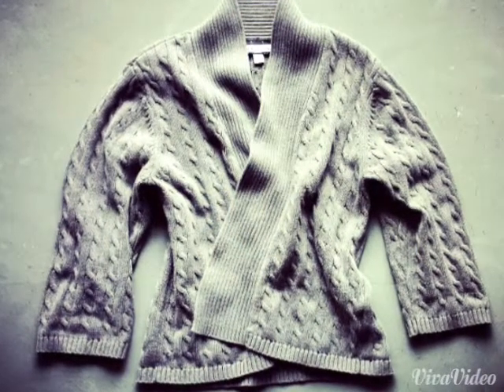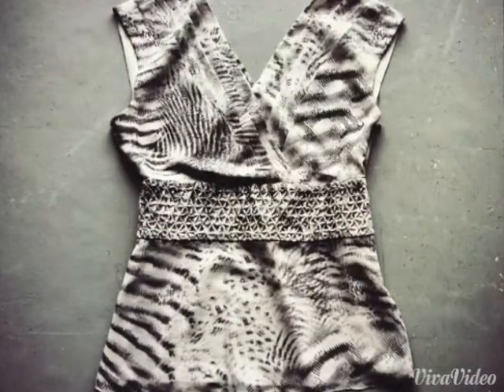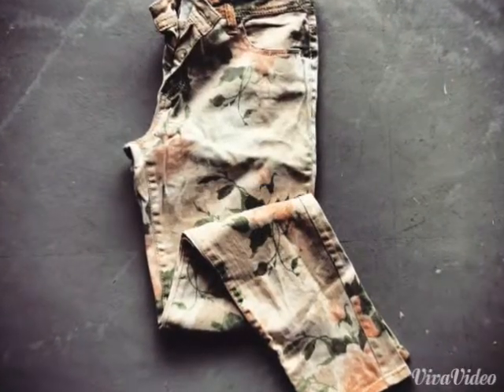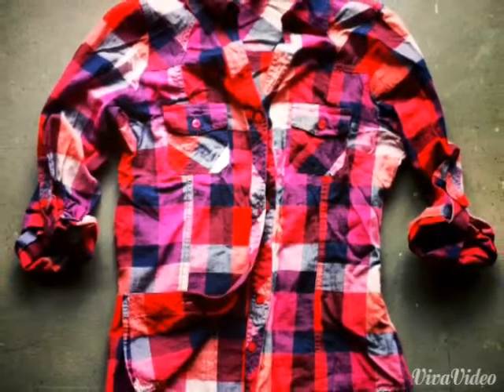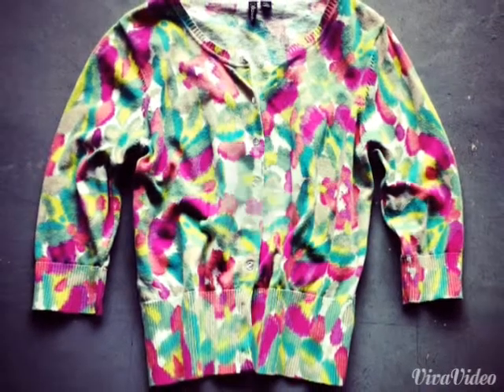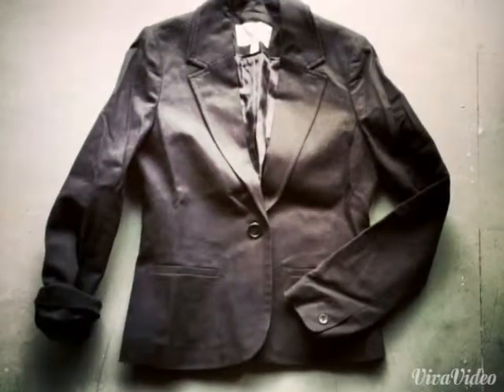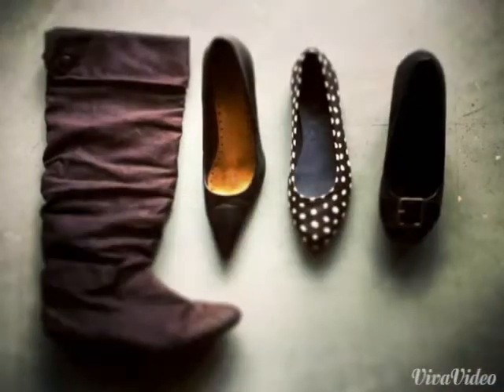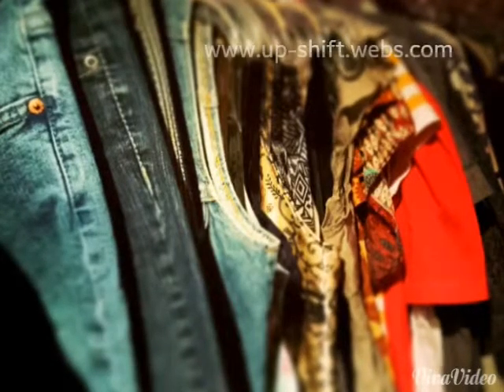Upshift of Madison - Top Ten Prespring 2015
We show top ten must haves for transition to spring 2015